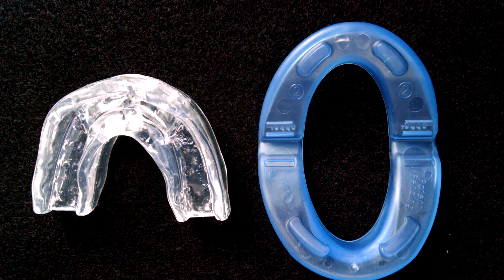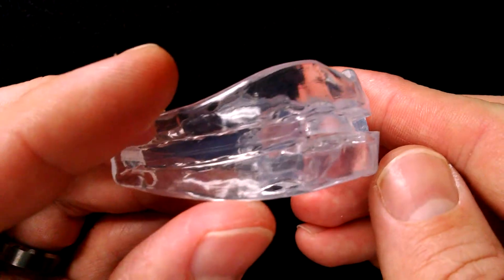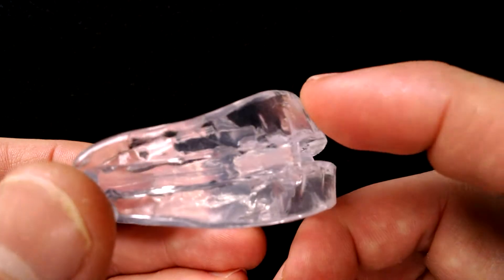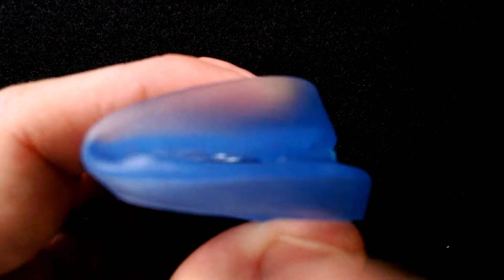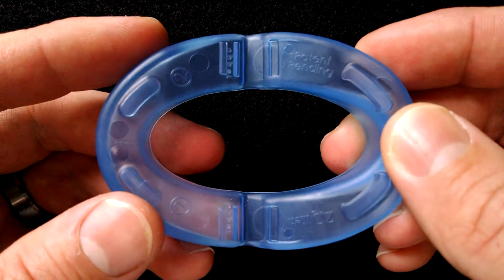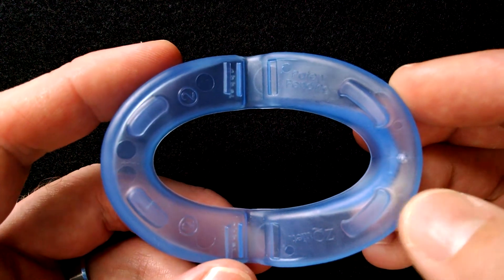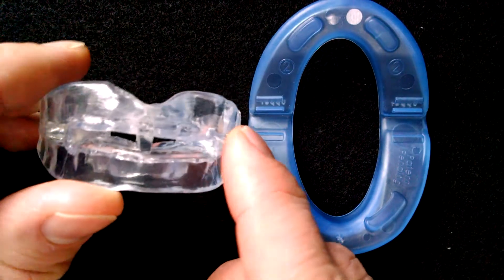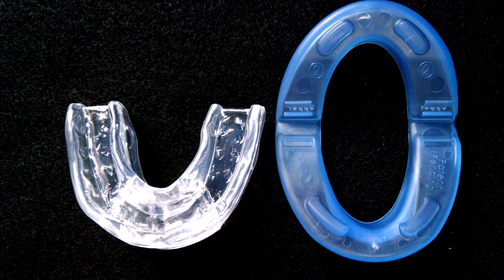Ripsnore vs Zquiet - Two different product go against each other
The Ripsnore and Zquiet are both MAD's but are designed very different from each other. This video puts the two against each other.